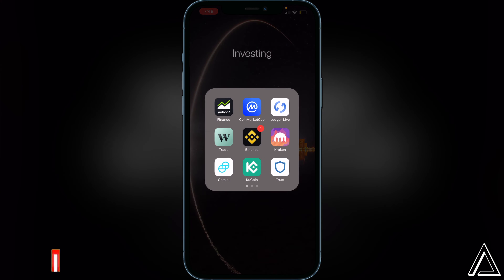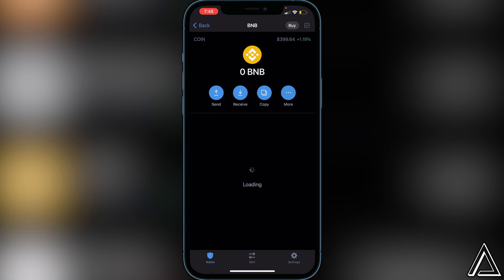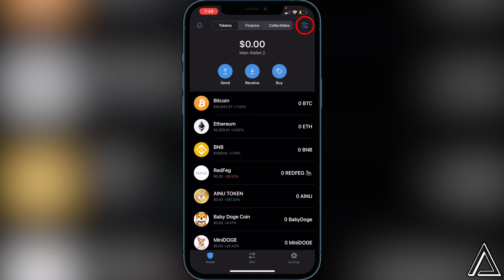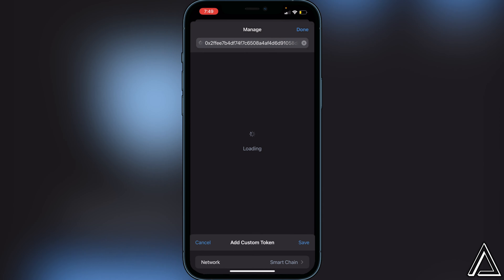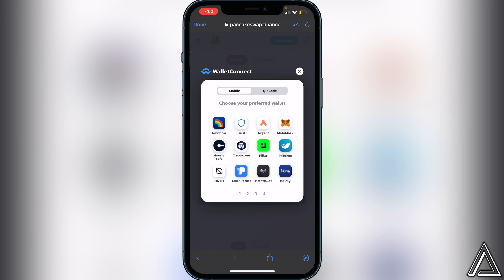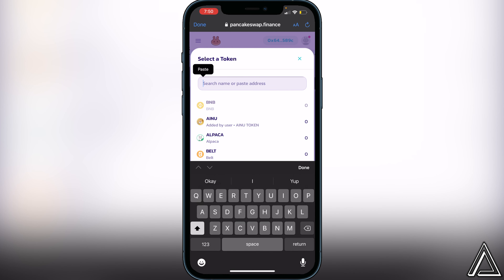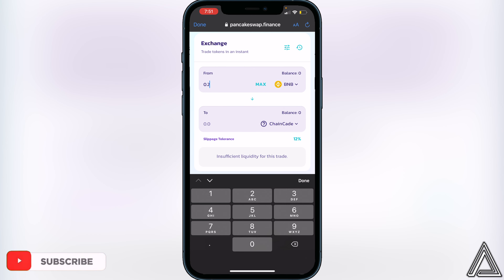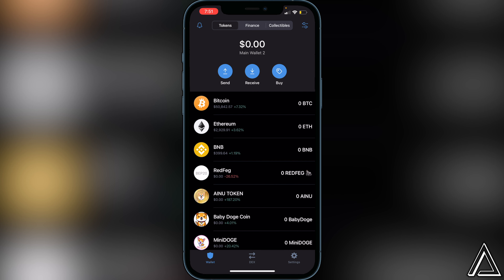How To Buy ChainCade Token on Trust Wallet 💰| How To Buy ChainCade Token on PancakeSwap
In today's video we show you How To Buy ChainCade Token on Trust Wallet. It's super easy to do takes less then 4 minutes. If you're looking for more Tutorials we have plenty!